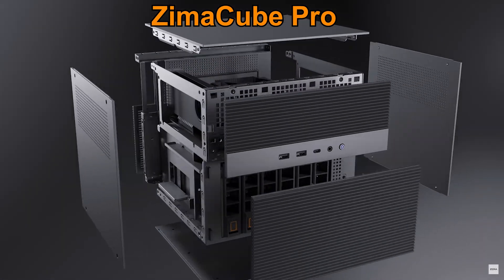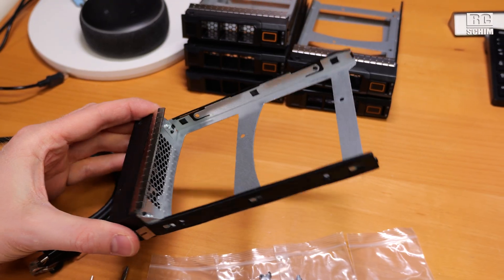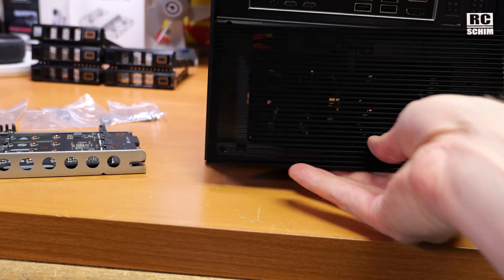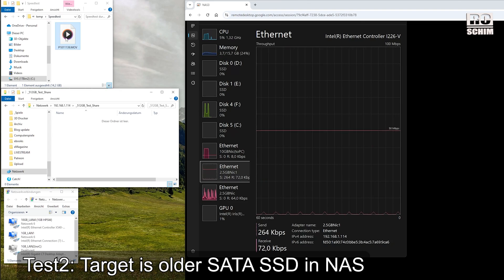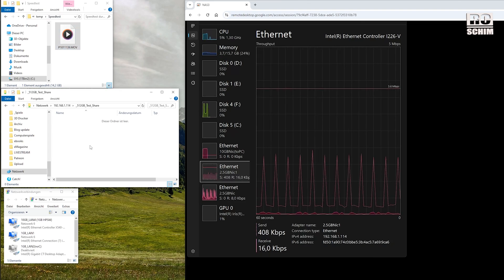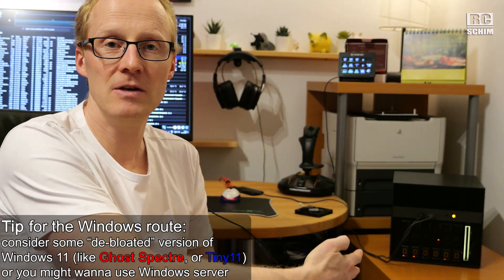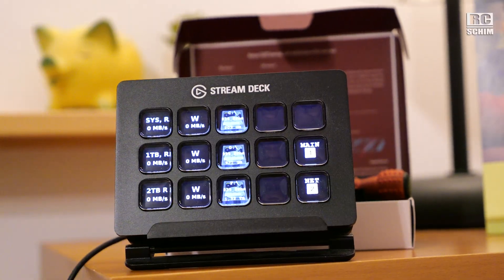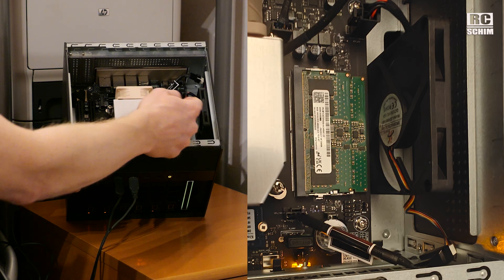ZimaCube Pro Full Review: 10GBit NIc Performance Tests, Custom Cooling Tips, OS Showdown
IceWhale: Prime day promotion from 13st December to 15th December

📋TECH SPECS:
Efficient Laptop CPU (Intel I5 1235U) in a miniPC case, lots of drive bays:
6 SATA disk bays (3.5 or 2.5" HDDs)
4 M2 SSDs on 7th bay
2 M2 SSDs on mainboard (if you sacrifice that 10GB NIC)
or you can install 2? more PCIe Cards that hold M2 SSDs!
2x 2.5GB NICs
1x 10GB NIC (via an internal M2 slot)
2x Thunderbolt 4 ⚡ (20GB speed if your PC/Laptop supports it!)
4x USB3 A, 1x USBc
DP, HDMI, Audio connector

🔥Cooling still bad (even after revision of their first CPU cooler)
loud and inefficient, but replace a few fans and this one downside is gone!
I designed a custom Back Cover for a super silent 14cm FAN!

✅SOFTWARE - ZimaOS FINDINGS:
- Old hdds with data on it can be easily enabled!  (but some they are sometimes READ ONLY)
- Attached ext. USB drives can be shared (no change of share names...) and they are READ and WRITE!
- Software UPDATE function via WebUI super easy (there's also the manual USB stick method which is OK, but involves some additional steps)
- HDDs might not always go to sleep mode - which can cost 5-10W per HDD!
+ very easy UI, complex tasks (like setup RAID, shares...) are made very user friendly
- limited functionality

Alternatives:  many options (if you like to tinker)
  TrueNas Scale  (free, mighty, many options, also confusing)
  Proxmox, Unraid,...
OR...  Windows11 / Windows server...
  which is what I chose in the end

✅POWER CONSUMPTION / PERFORMANCE:
Geekbench 6:
Single-Core:  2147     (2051 in Energy saver mode)
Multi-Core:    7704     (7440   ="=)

my current QNAP TS431p takes 12w idle, and  42w with 4x 3.5" HDDs active
ZimaCube with ZimaOS: no hdds 28.7w
   7w standby (If Nas is off! comes from WOL NIC?)
ZimaCube with Win11 as NAS ~ 38w idle power (so it has a bit more overhead, but way more features and convenience)

💡 TIP: Jumper power on setting on mb!

✅ 💡TrueNAS guide for ZIMACUBE Pro
- Download   TrueNAS Scale   ISO!
  (first I tried TrueNAS core - but it's outdated)
- put the Stick into your Nas and boot from it
- (you might have to enter BIOS - with BACKSP. or DEL to setup the BOOT order)
german article about setting up PLEX on TrueNAS:

✅Windows 11 as NAS
Ghost Spectre Windows 11 24H2
Use compact version not superlite

make Windows network discoverable!
Use stream deck as status display
setup auto login (for Stream deck monitoring after a reboot)

Drivers for Windows:
10gbe port the driver I am using is marvel AQtion 10Gbit

💡 FIX if needed: Storagepool interleave size vs. allocation unit size - SLOW writes

I deliver honest opinions, well researched and tested (sometimes "almost scientific" ;) reviews!

🎥▬▬▬EQUIPMENT▬▬▬▬▬▬▬▬▬▬▬▬🎥
Filmed with:  Pana G9ii, Oneplus 12,  edited with Premiere Pro

🔖▬▬▬VIDEO INDEX▬▬▬▬▬▬▬▬▬▬▬🔖
00:00 Intro
01:36 unboxing
02:20 the GUTS
03:34 connectivity
04:39 SPEEDTESTS
06:23 ZIMAOS vs TrueNAS vs Windows11
08:24 Monitoring without an monitor
09:37 only on downside: Cooling
10:54 pro's and  my thoughts